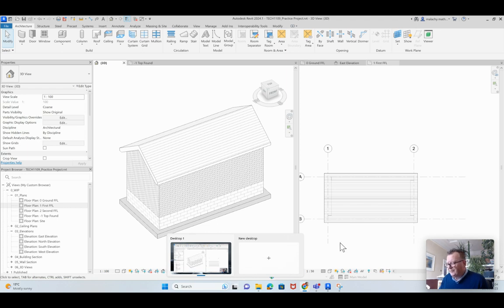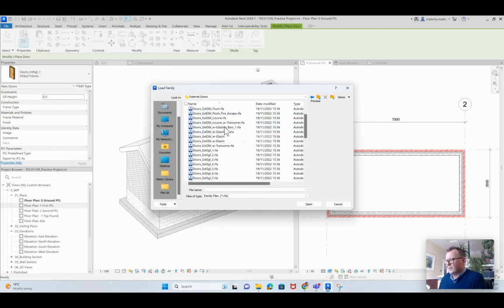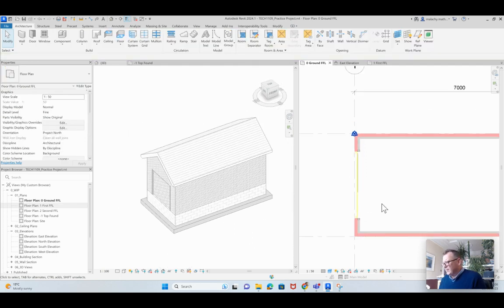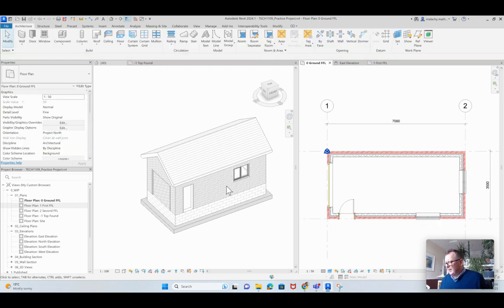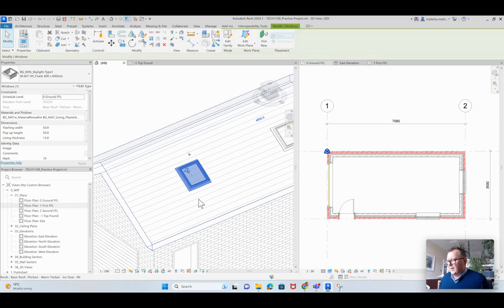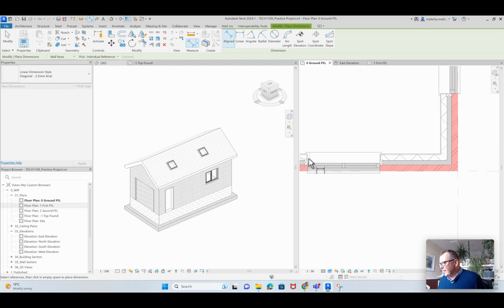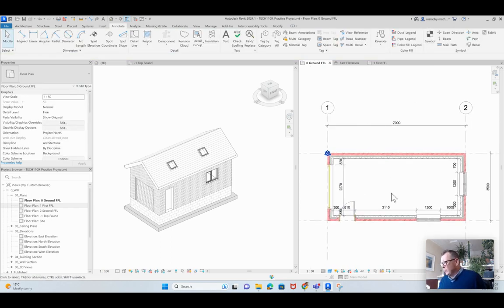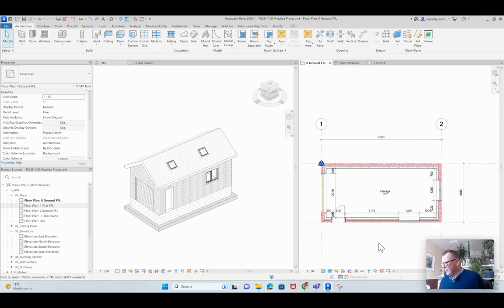TECG1109_TDS_Garage Part 4